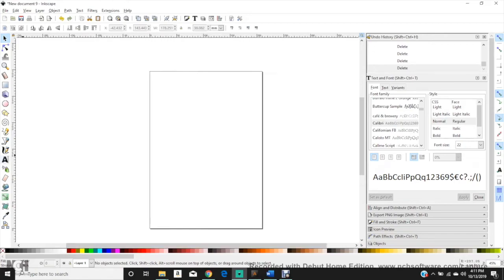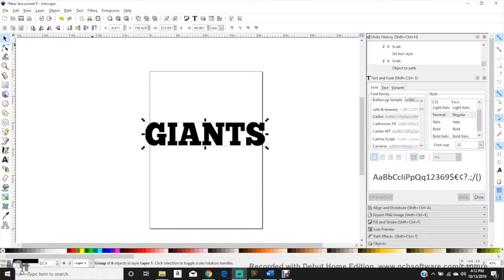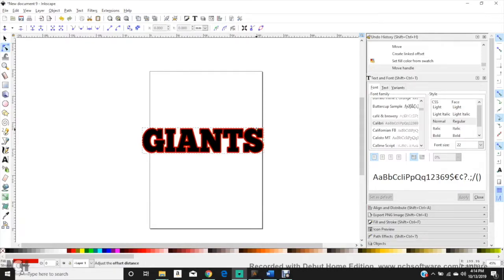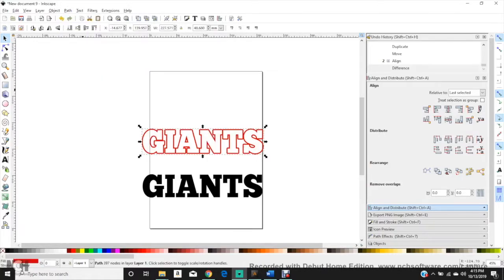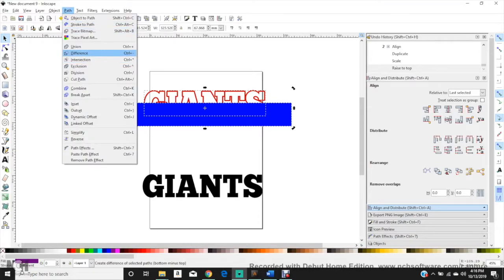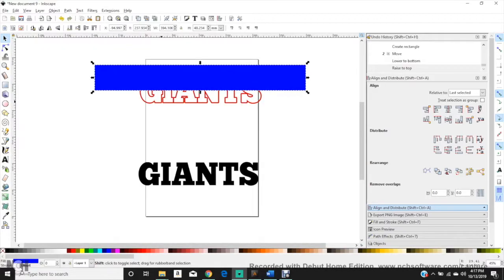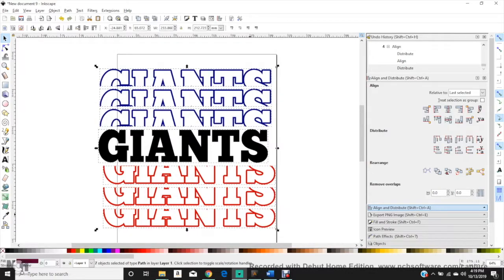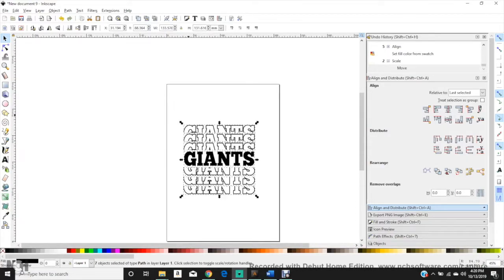Inkscape For Crafters #4--Making Shadow Text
A tutorial of how to create hsadow text in Inkscape. Learn how to create SVG's and PNG's in my series of videos.